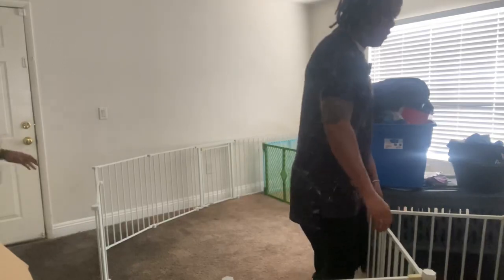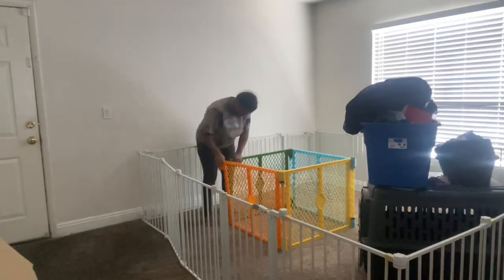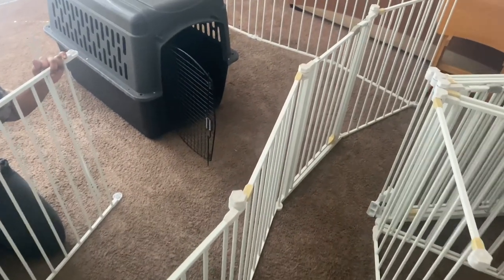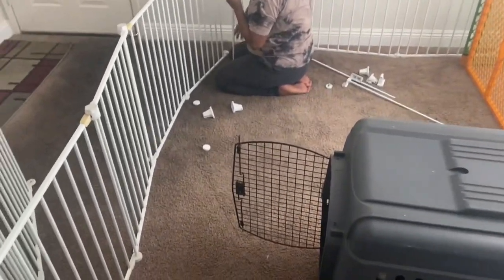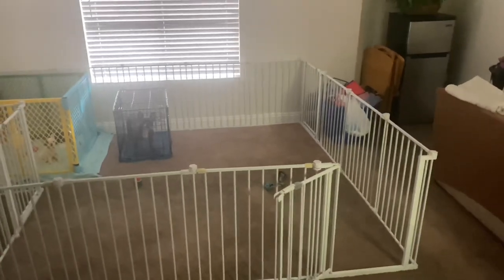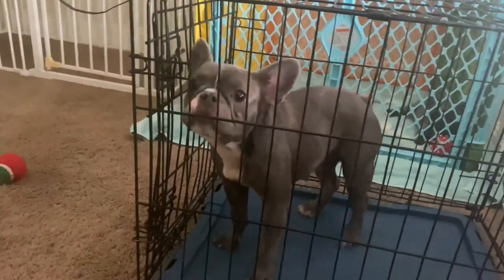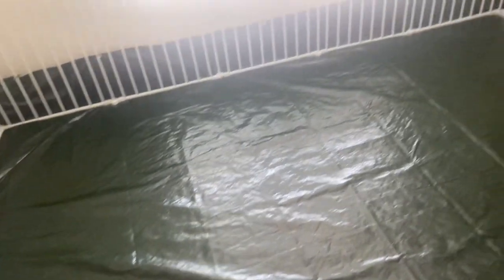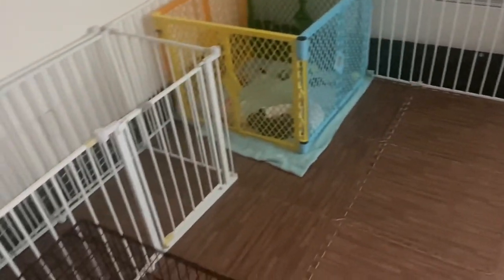My puppy/ dog in-house setup! 🔥🔥🔥